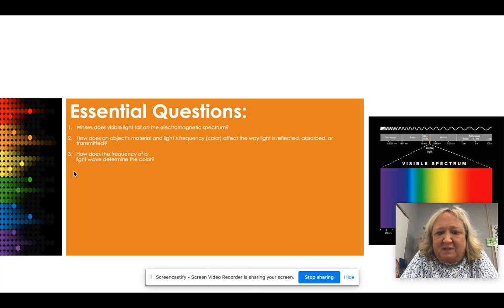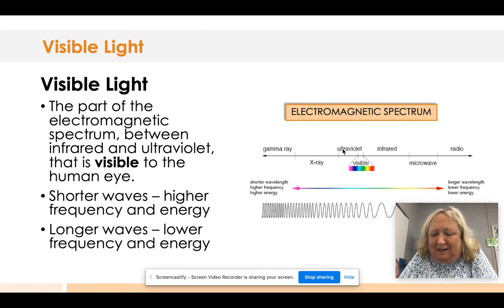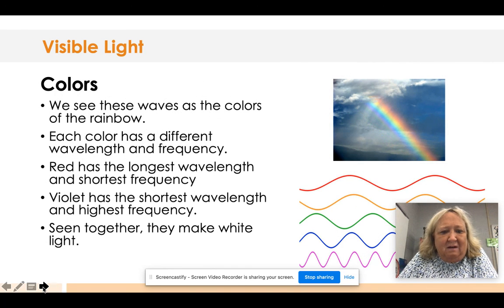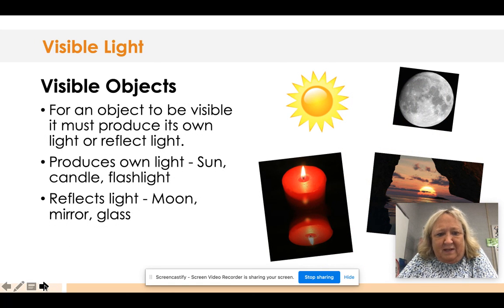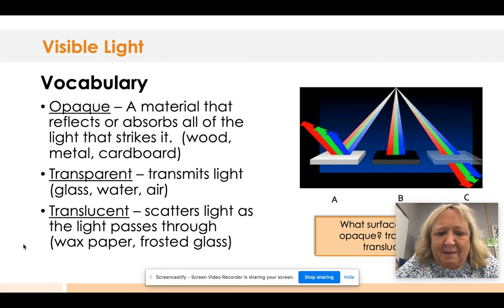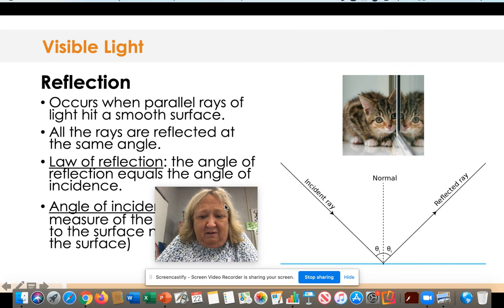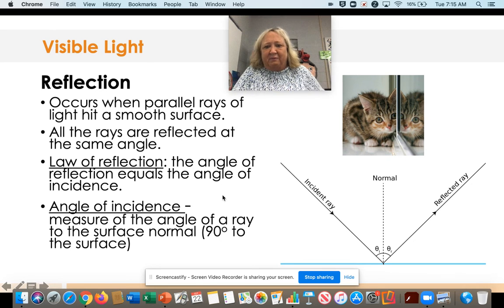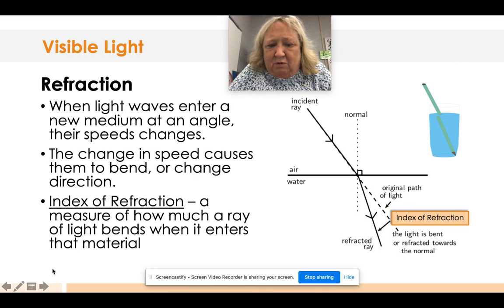light powerpoint #1: Sep 22, 2020 7:17 AM